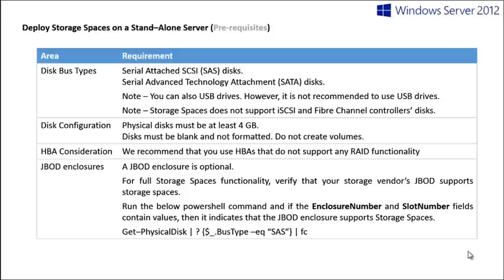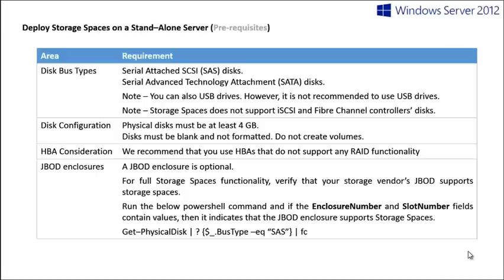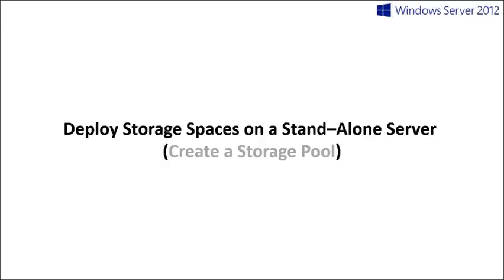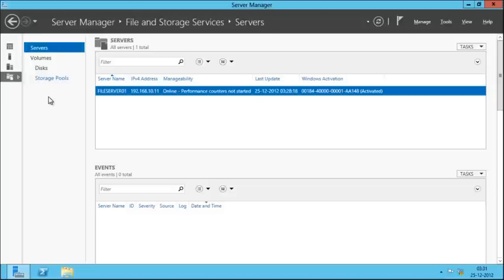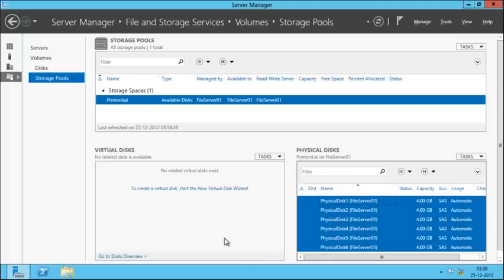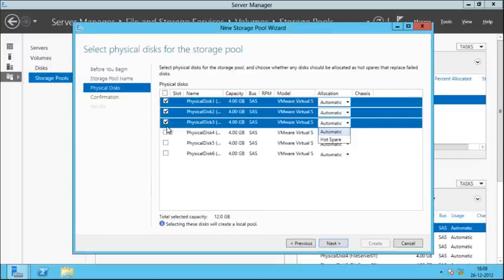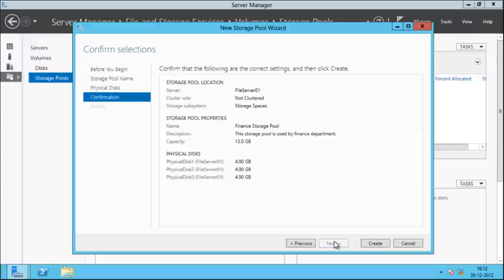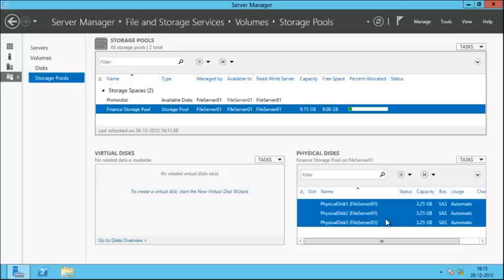Storage Spaces - Part 2 - Create a Storage Pool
In this video, I'm going to show you how you can create a Storage Pool on a standalone server.